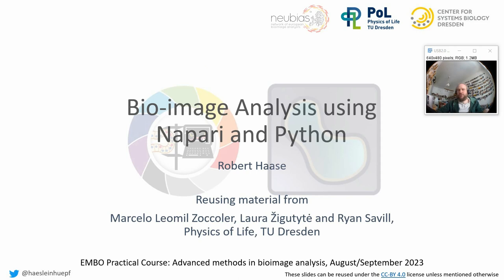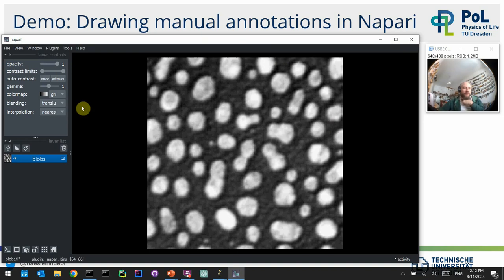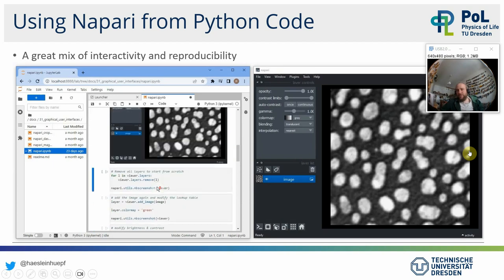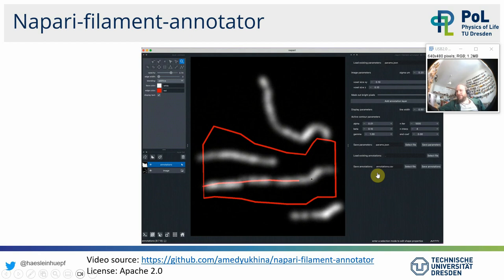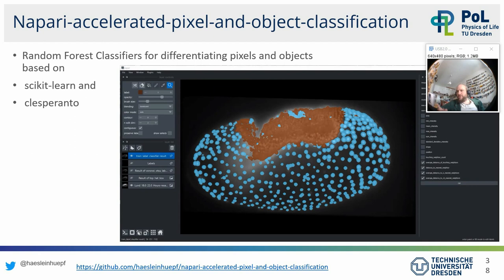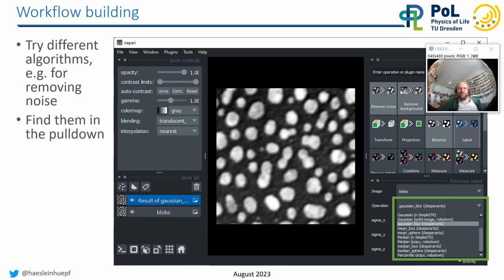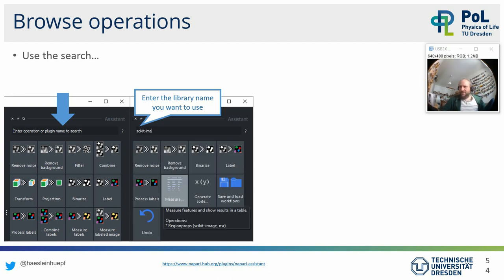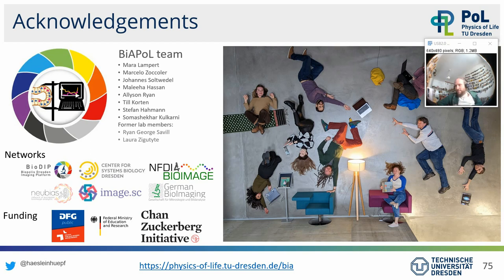Bio-image Analysis using Napari and Python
When using Bio-image Analysis using Python, Napari is one key application for interactive image data science. In this lecture we explore basics of interaction within Napari, e.g. to classify pixels and objects. We also take a guided tour through the Napari plugin ecosystem and take a deep dive in how to setup bio-image analysis workflows using the Napari-Assistant and how to export Python Jupyter Notebooks for reproducible workflows.